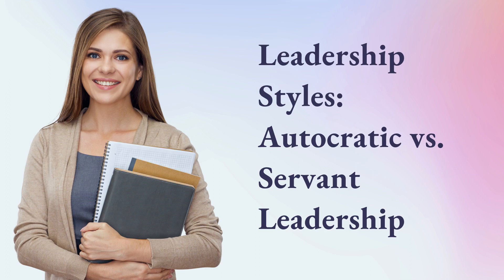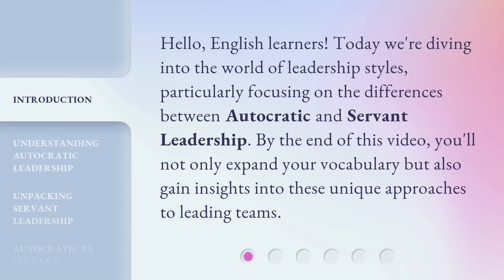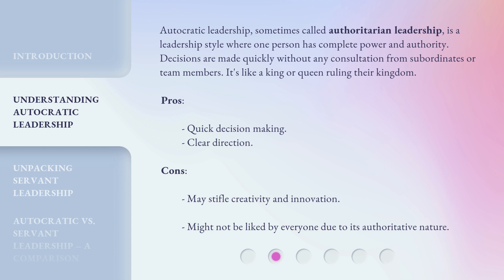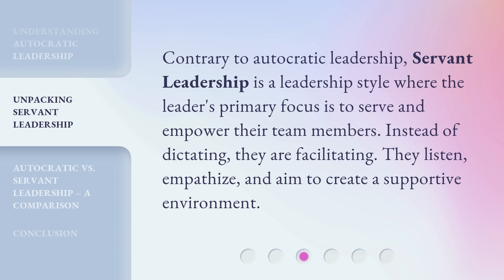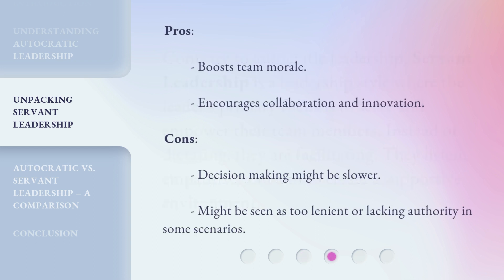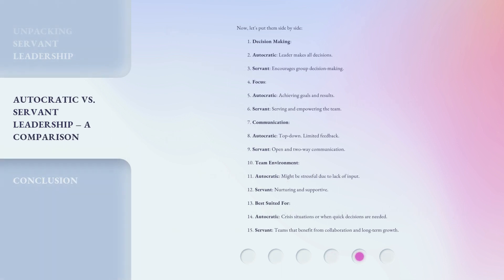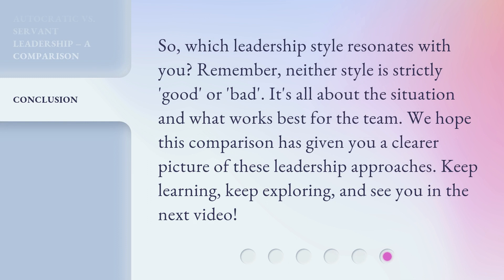Leadership Styles: Autocratic vs. Servant Leadership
Leadership Styles: Autocratic vs. Servant Leadership • Discover the differences between Autocratic and Servant Leadership in this engaging video. Learn about the pros and cons of each style and gain insights into how they impact team dynamics and decision-making processes.

00:00 • Introduction - Leadership Styles: Autocratic vs. Servant Leadership
00:30 • Understanding Autocratic Leadership
01:04 • Unpacking Servant Leadership
01:42 • Autocratic vs. Servant Leadership – A Comparison